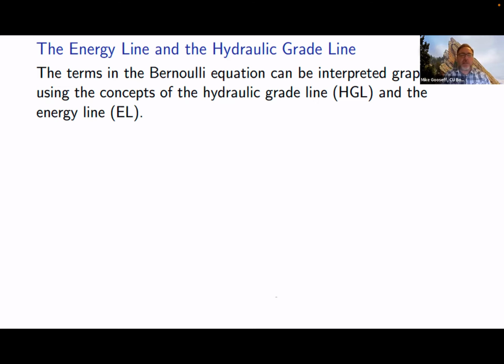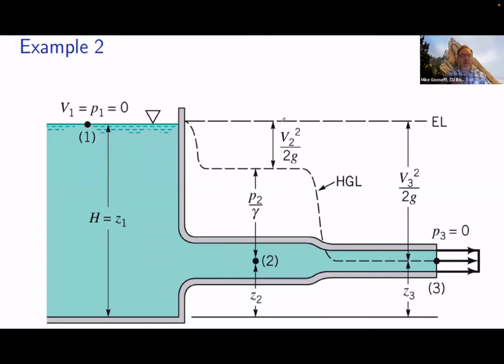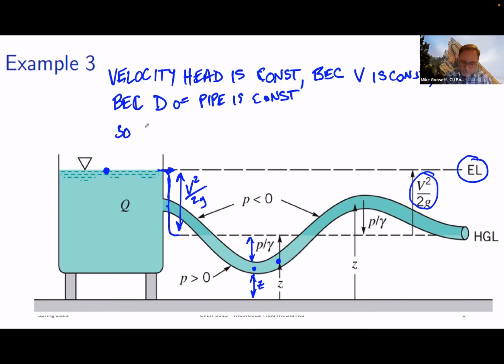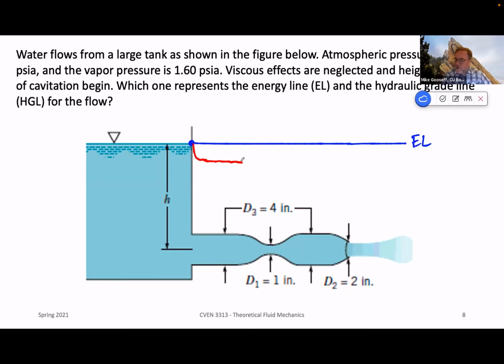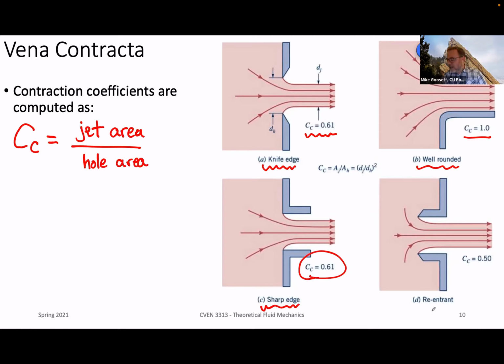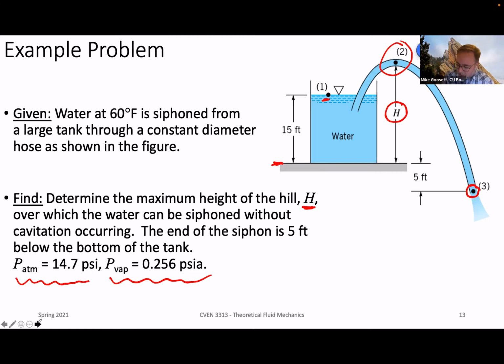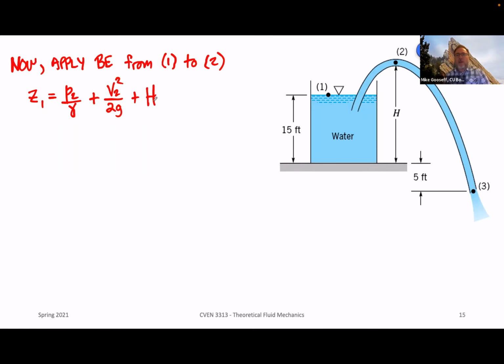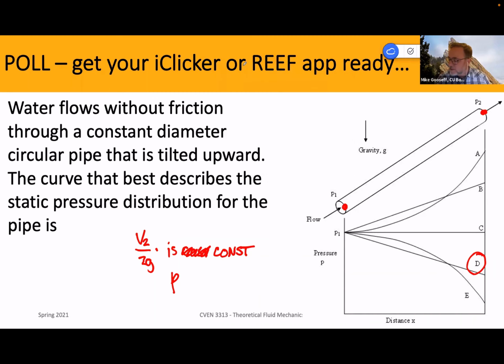March 5, 2021